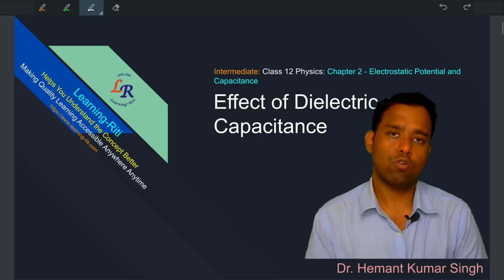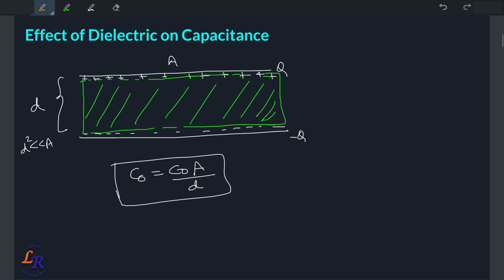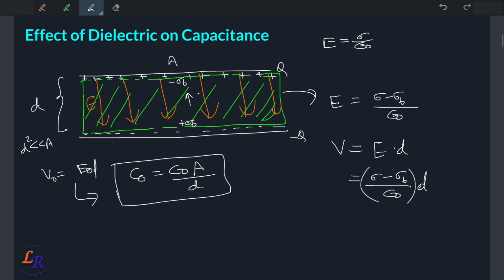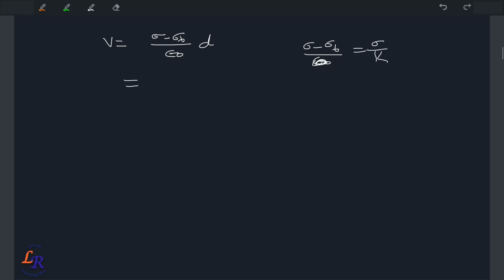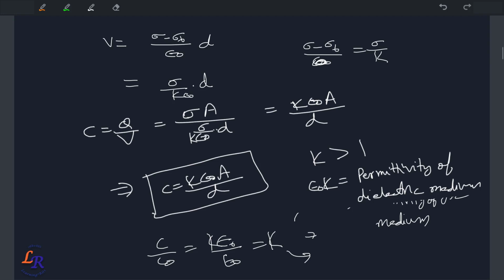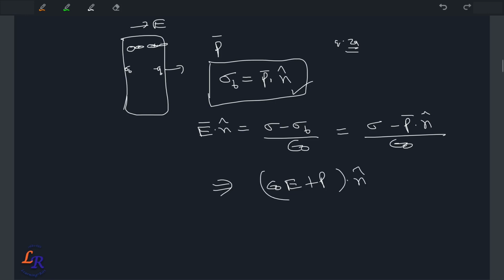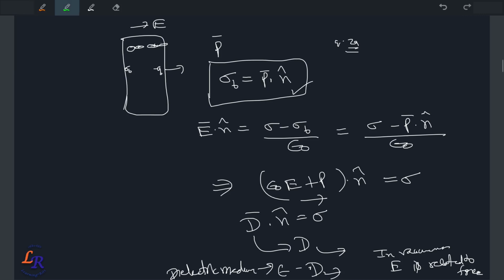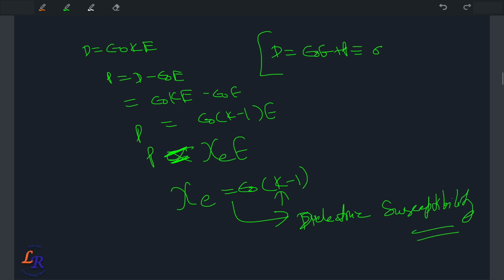Effect of Dielectric on Capacitance: Class 12 Physics - Chapter 02- Electrostatic Potential and Cap.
Effect of Dielectric on Capacitance: Class 12 Physics - Chapter 02- Electrostatic Potential and Capacitance